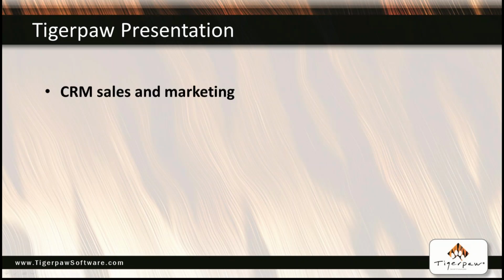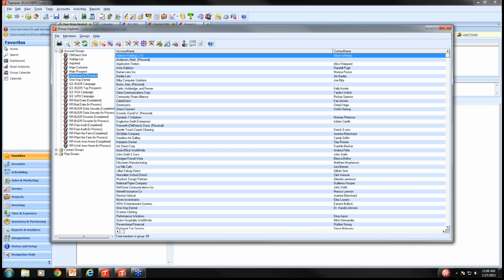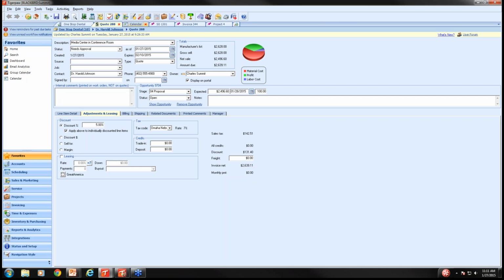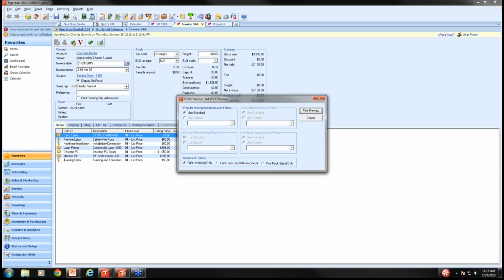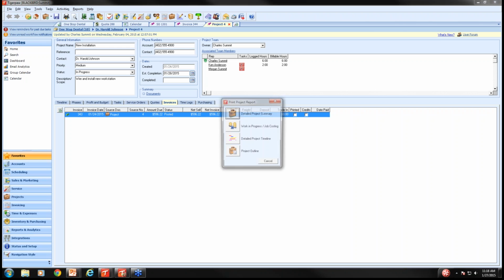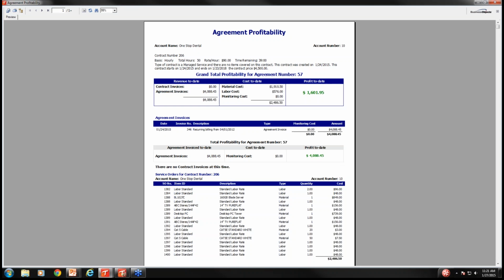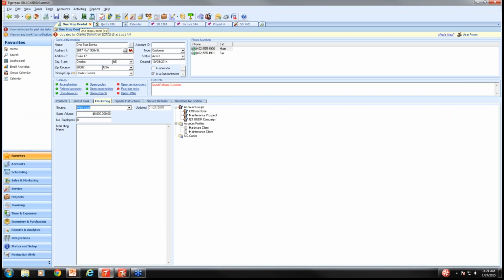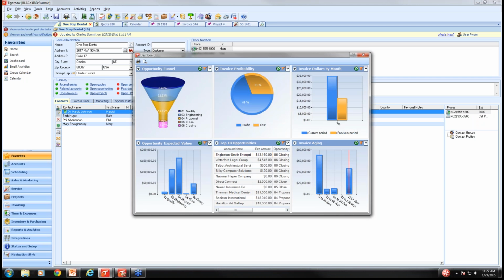How to Run Your Technology Business On A Single Integrated Software Platform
Learn about how to run your technology business on a single integrated software package!